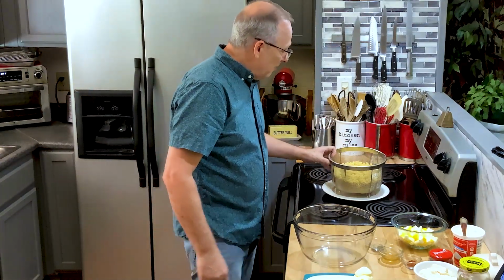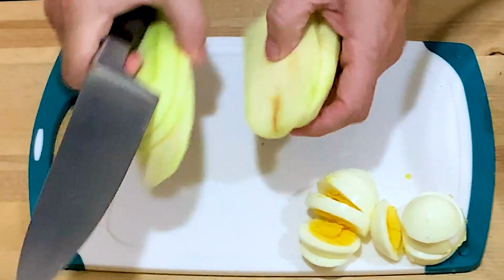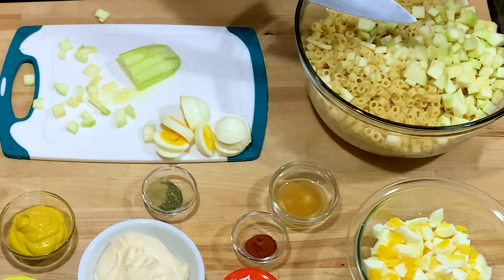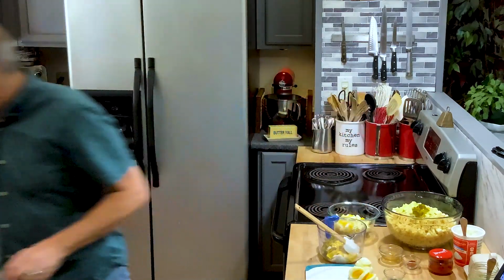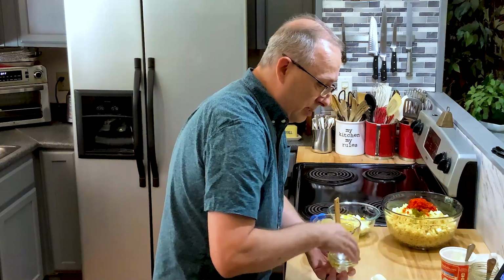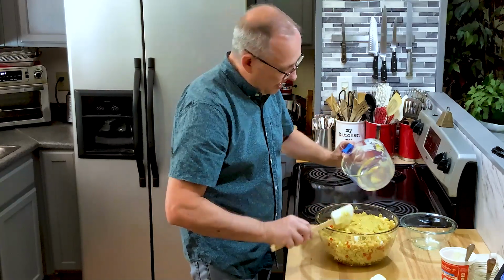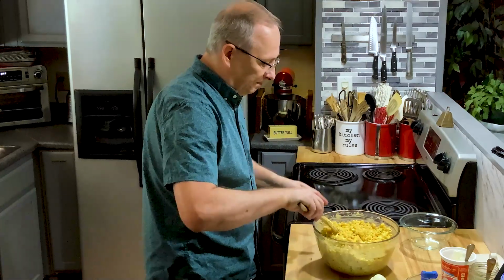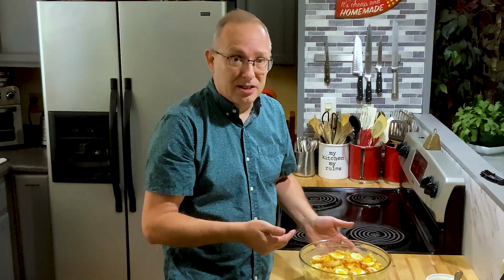Greg's Kitchen - Easy Pasta Salad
Pasta Salad

 This is going to be the last of our summer salads recipes as it is now September and we are going to start working on fall recipes.  This is my version of moms Pasta Salad that I grew up eating.  I love cold salads at picnics and barbeques.  And this Pasta Salad is so quick and easy.  You are going to love it.  Let me know what you think about my version and y'all enjoy.
So here ya go.

Ingredients:

6 hardboiled eggs (4 chopped, 2 sliced)
8 ounces Ditalini, or elbow macaroni
1 cup mayonnaise
2 heaping tablespoons sour cream
2-3 tablespoon sweet relish
3 tablespoons mustard
2 teaspoons apple cider vinegar
1/2 teaspoon dill weed
1/2 teaspoon thyme
1/2 teaspoon kosher salt,  to taste
1/4 teaspoon smoked paprika
1 or 2 stalks celery chopped
2 tablespoon red onion, finely chopped
1  4 ounce jar pimento's  drained

Cook, drain and rinse your pasta and set aside
Chop 4 eggs and set aside
Mix in medium bowl the mayo, sour cream, relish, mustard, vinegar and all seasonings.  Stir together well to combine.
Dice the celery and add it along with the pimento's to your pasta and mix to combine.
Add chopped eggs to pasta and toss lightly.
Add the mayo/mustard mixture and stir to combine.
Taste for salt and pepper and add as needed
Slice 2 remaining eggs and add to the top of the pasta salad
Sprinkle with paprika.